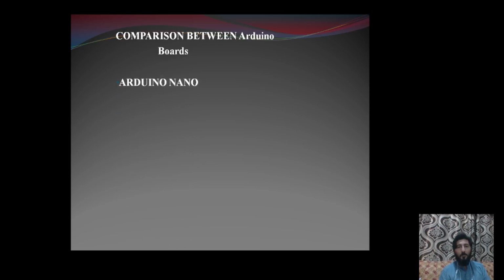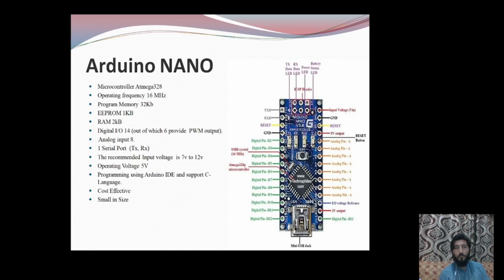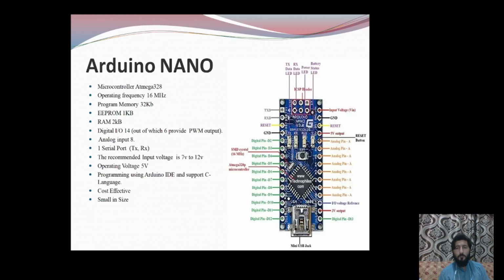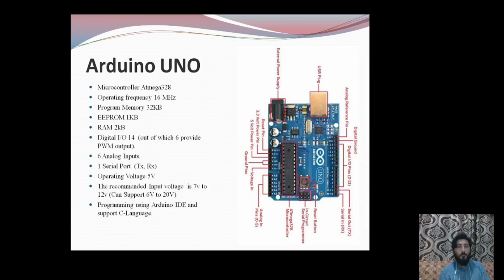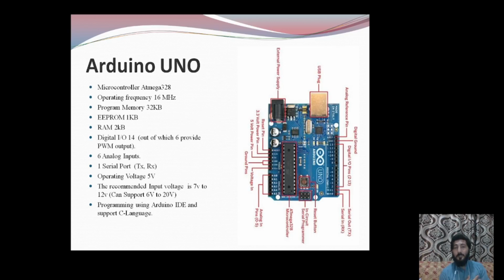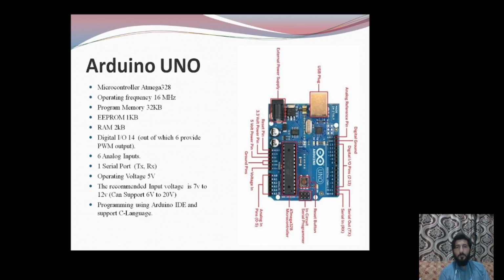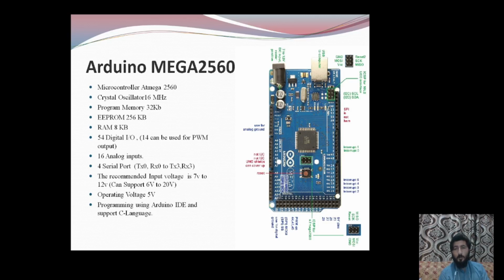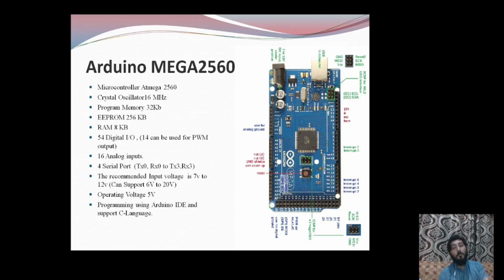Comparison Between Different Arduinos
The video covers the basic differences between Arduino Nano, Arduino Uno and Arduino Mega. After watching the viewers will be capable in selecting the suitable Arduino for their projects.